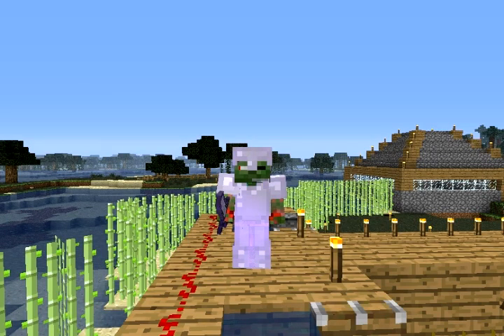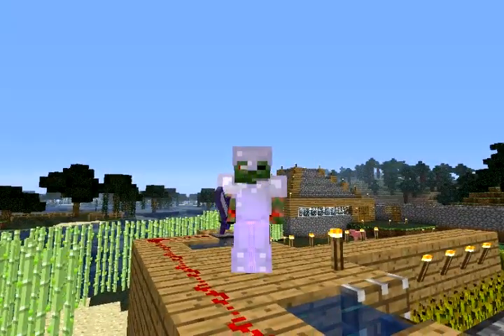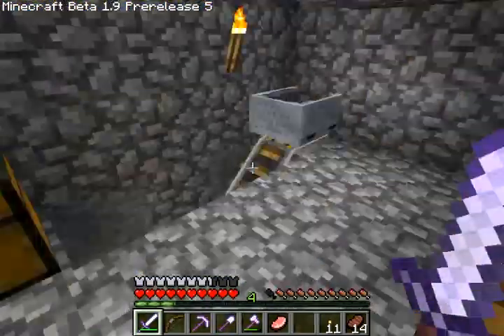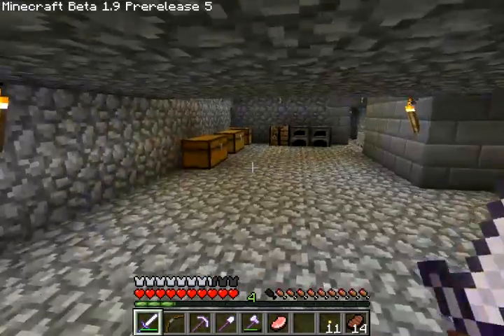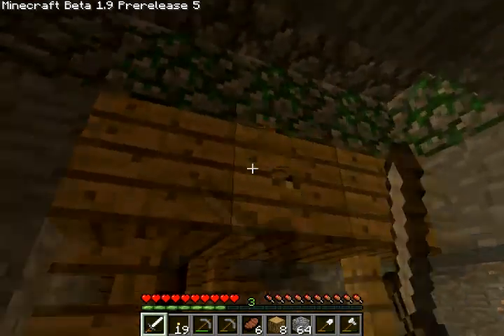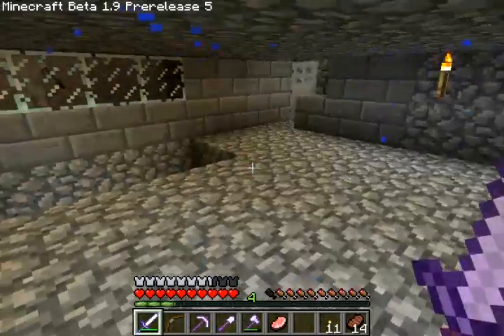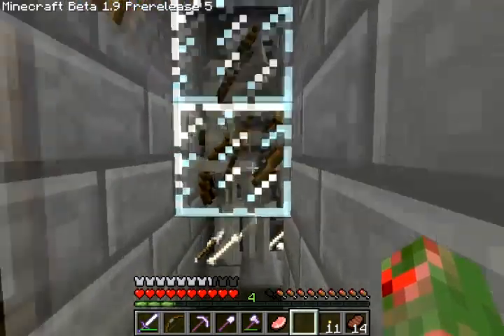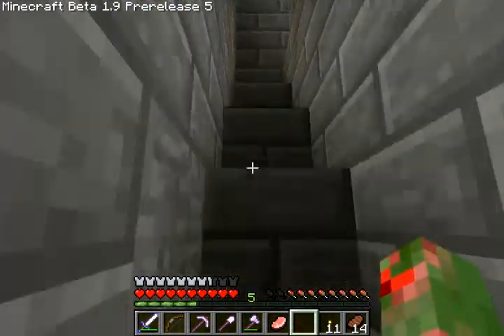Minecraft: EXP farm tour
if you want a full tutorial on how to make this just say in the coments and ill make one